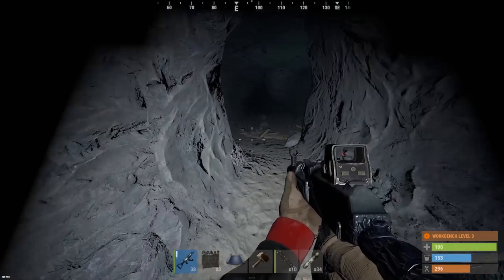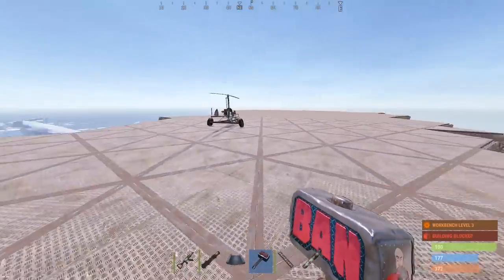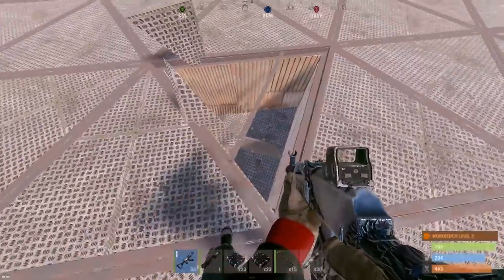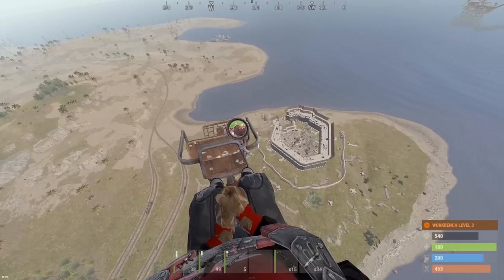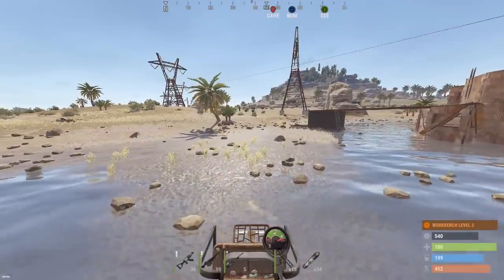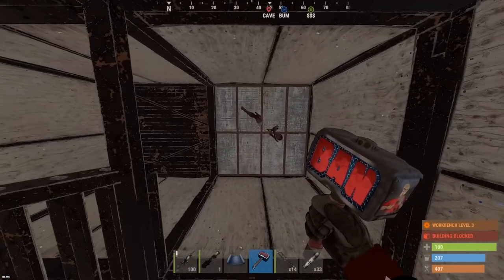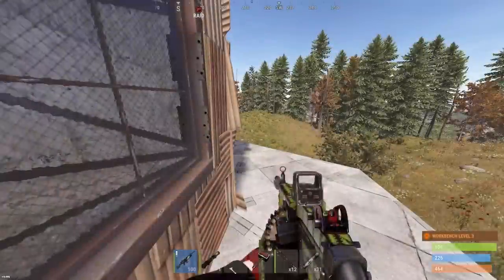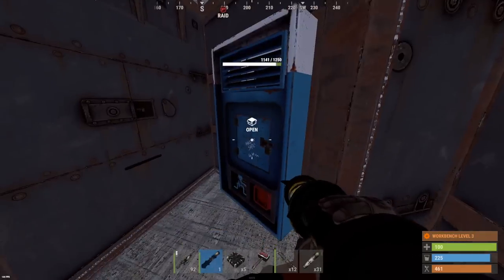raiding a SHIPPING CONTAINER build GONE TERRIBLY WRONG...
In this raid I hit a shipping container build gone terribly wrong...

MY SERVERS!!! :) come play w/ me please...

Rust Academy 5X SERVERS:
connect 5xnobps.rustacademy.eu:28010
connect 5xnobps.rustacademy.us:28010

Rust Academy 10X SERVERS:
connect 10xau.rustacademy.net:28010
connect 10xnobps.rustacademy.eu:28010
connect 10xnobps.rustacademy.us:28010

Rust Academy 15X SERVERS:
connect 15xnobps.rustacademy.eu:28010
connect 15xnobps.rustacademy.us:28010

Rust Academy 1000X BATTLEFIELD SERVERS:
connect 1000x.rustacademy.eu:28010
connect 1000x.rustacademy.us:28010

1st Song: CATO
2nd Song: PLUTO
3rd Song: HIGH SCHOOL
4th Song: ENERGIES
5th Song: QUALITY

(plumduck.net)